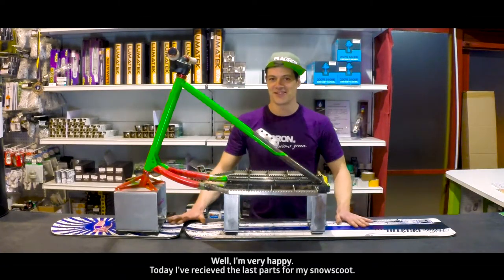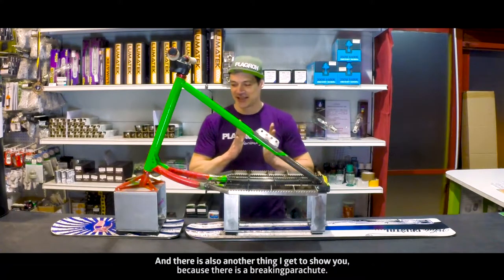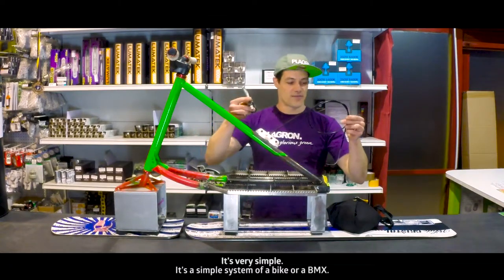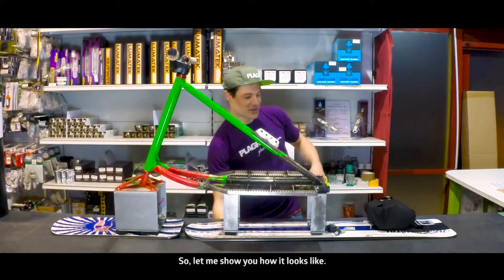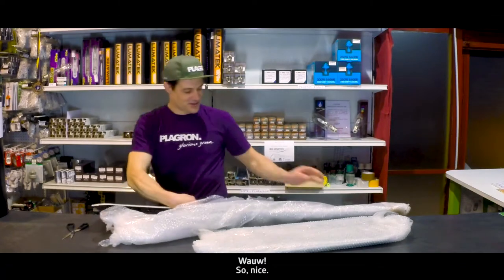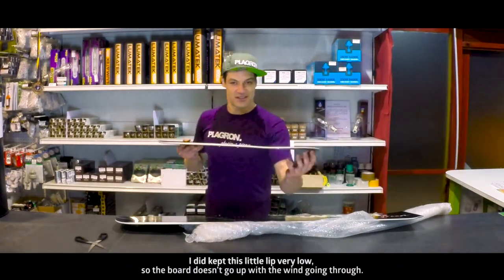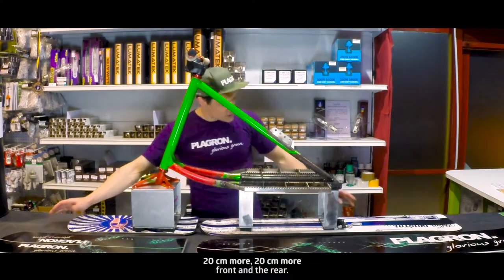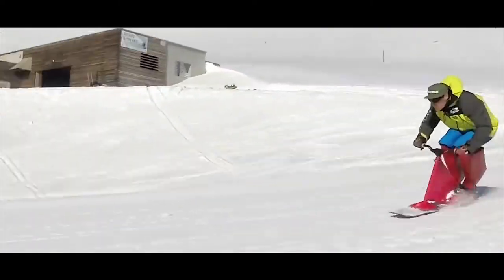PLAGRON WORLD SPEED RECORD SNOWSCOOT E04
Corentin Desbois is the owner of the Indoor Gardens growshop in Béziers, France. In the coming weeks, he will focus on one thing: the Speed ​​Master event in the French Alps. During this winter sport event he will attack the world speed record on a snow scoot. This means that he rides off the piste as fast as possible on a snow scooter.

In this episode: Corentin shows the new boards, designed by Plagron.